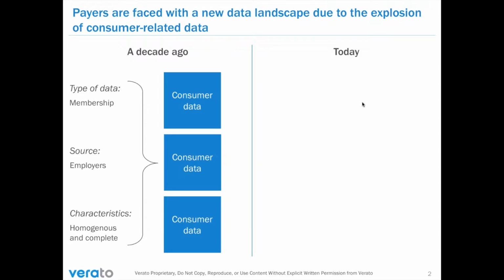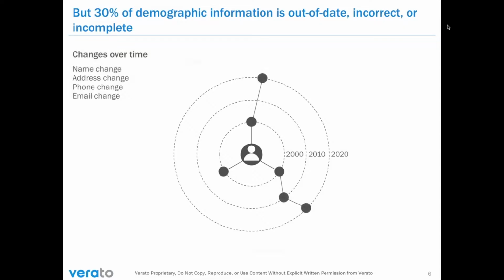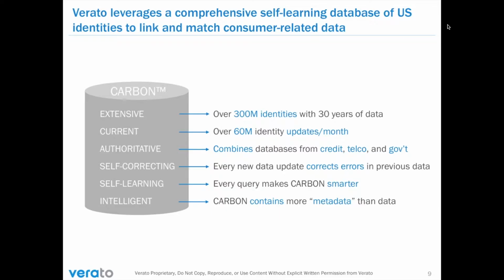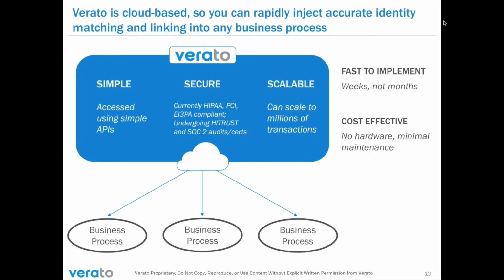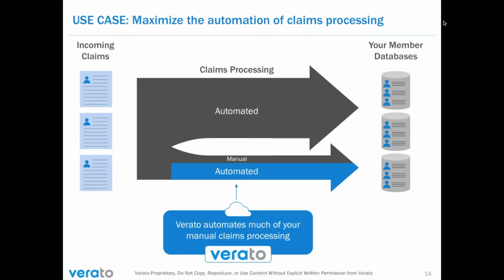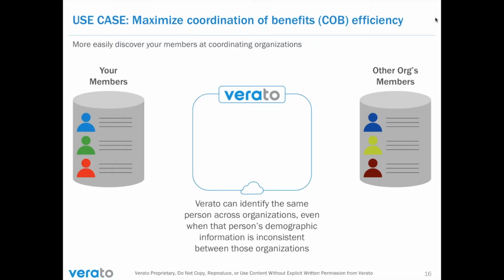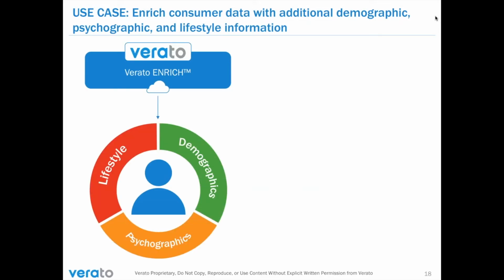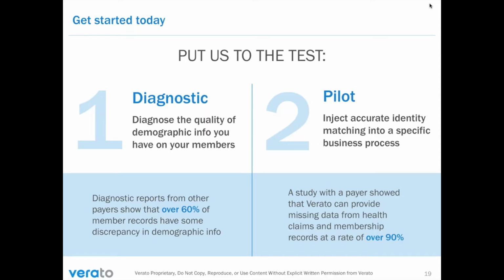A Quick Injection Will Cure You: Webinar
Learn how payers can overcome the explosion of consumer-related data using a simple, cloud-based approach that can rapidly be injected into any business process.